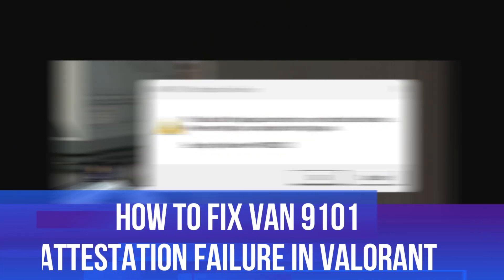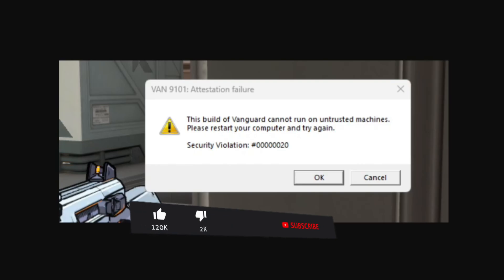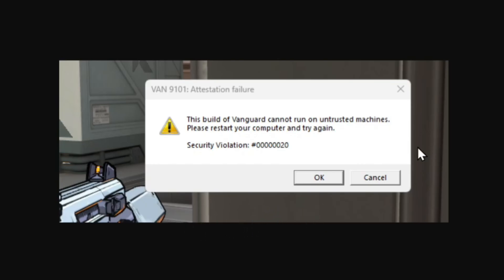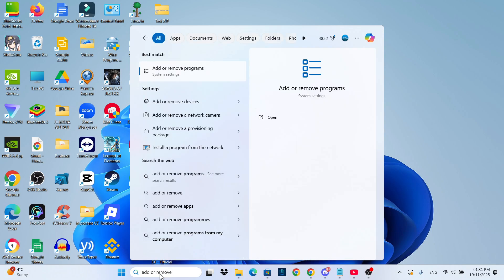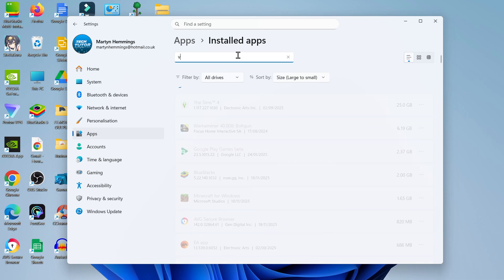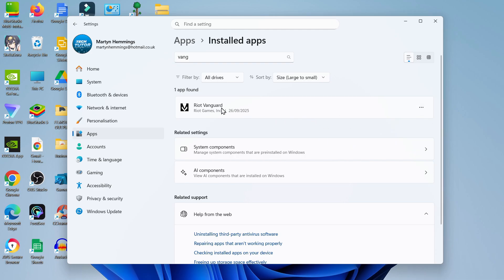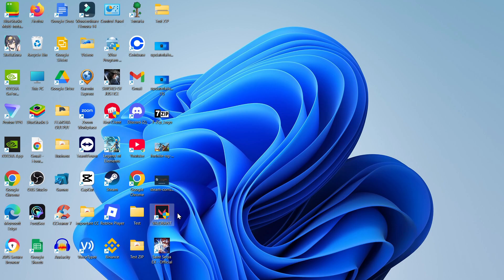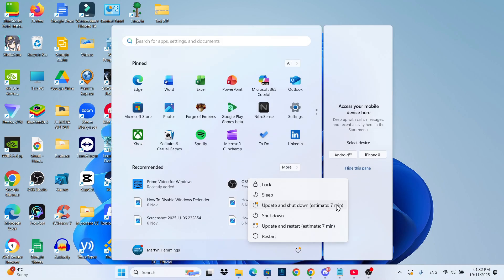How To Fix VAN 9101 Attestation Failure In Valorant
Struggling with the VAN 9101 attestation failure error in Valorant? This complete guide shows you exactly how to fix VAN 9101 attestation failure and get back to playing Valorant! I'll walk you through step-by-step solutions to resolve this Valorant authentication error, including checking system integrity, clearing game files, and fixing attestation issues. Whether you're getting VAN 9101 errors during startup or login, this tutorial covers all proven methods to fix attestation failures in Valorant. Perfect for gamers who need immediate solutions to play Valorant without interruption. Follow along with clear instructions that work on both PC and make Valorant run smoothly again!

Thanks!